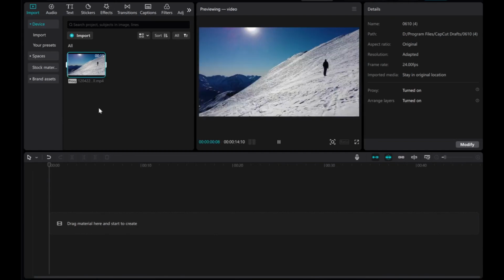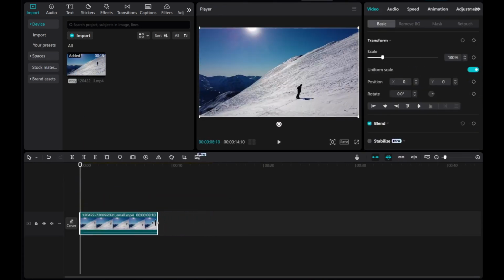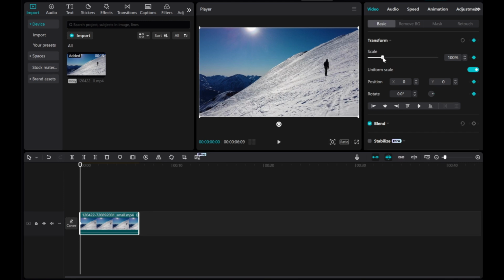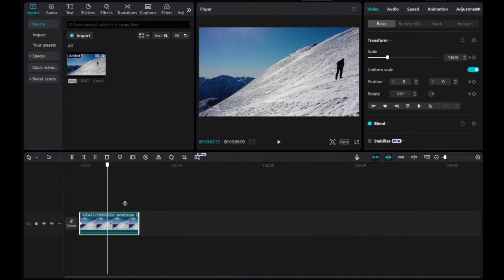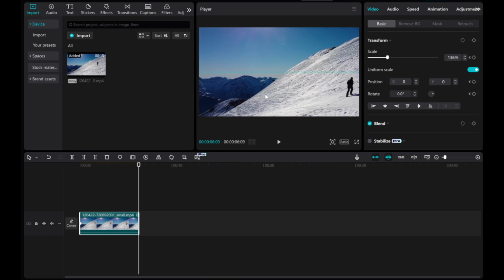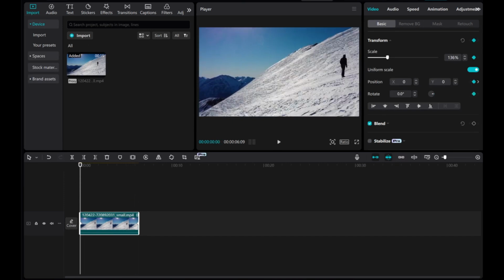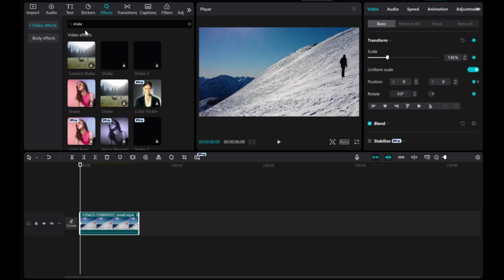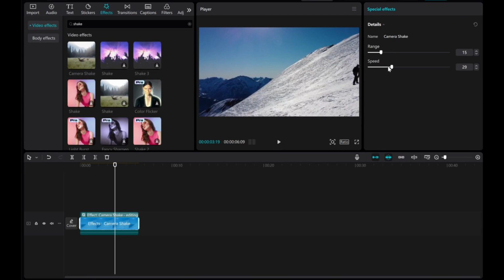Easy Panning Effect Tutorial for CapCut PC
in this video, I'll show you how to create a panning effect on CapCut PC.